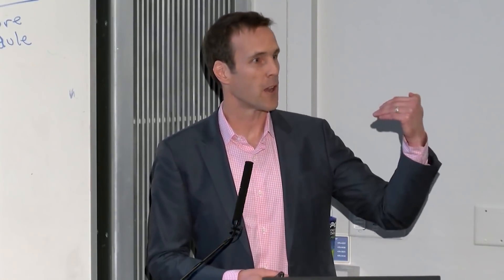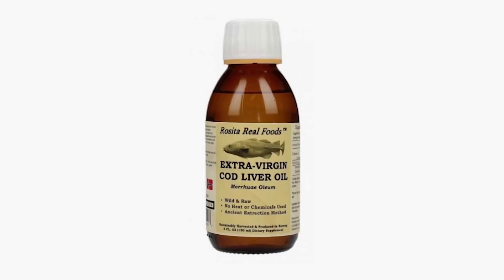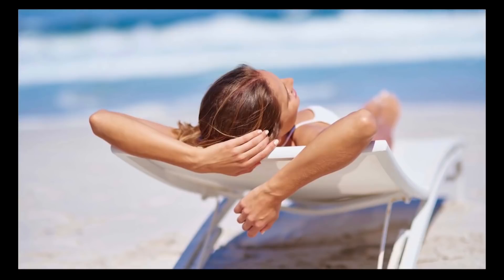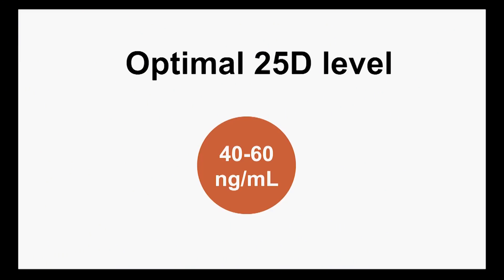Vitamin D Sources and Supplements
It's possible to be well-fed but undernourished. Chris Kresser discusses the sources of Vitamin D and ideas behind supplementation. [Show ID: 37415]

More from: Science Behind Optimal Metabolic Health and Nutrition: Adding Years to Your Life and Life to Your Years